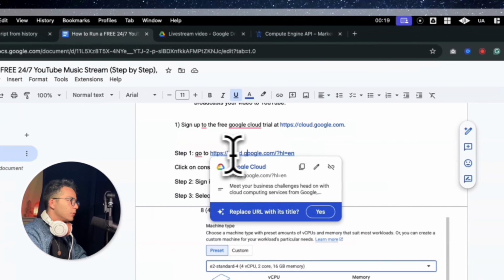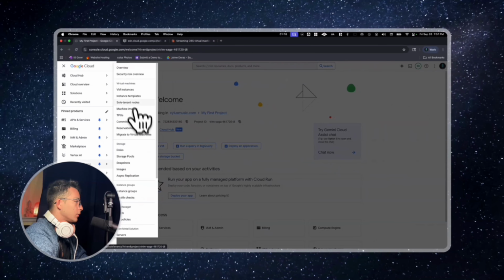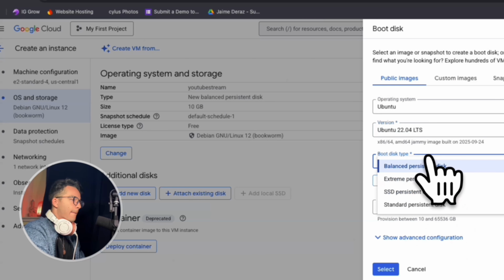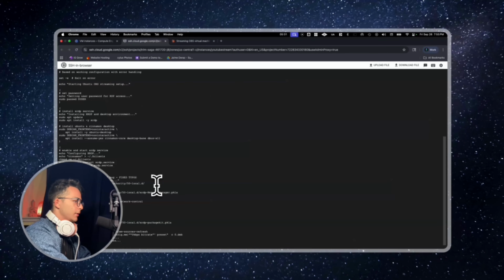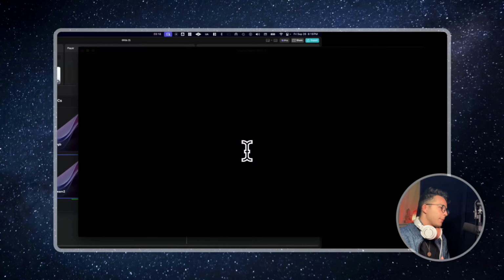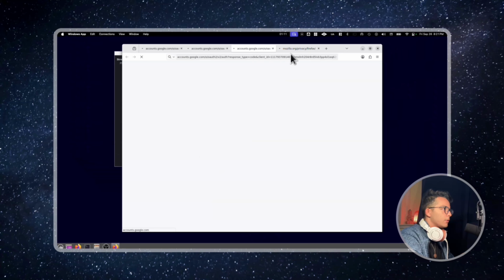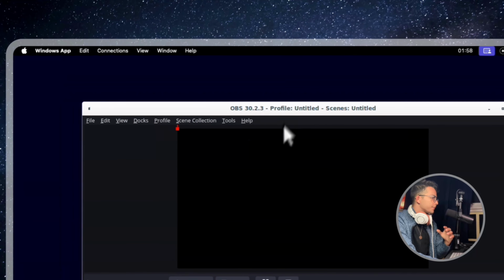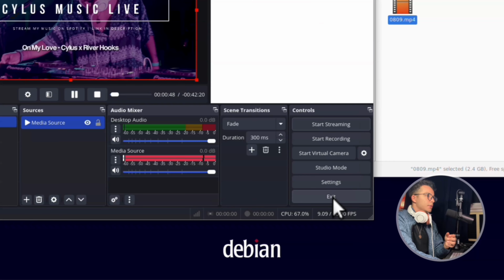How to Run a FREE 24/7 YouTube Music Stream (Step by Step)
Want me to set this up for you?

Want to build a loyal fanbase and grow your music career while you sleep? In this video, I break down how to set up a 24/7 YouTube Music Livestream step by step. You’ll learn how to loop just 30 minutes of your music into a nonstop stream, get the algorithm working for you, and start building a following that trusts your sound.

This tutorial covers:

Why 24/7 livestreams are a fan growth engine

The basics you’ll need (YouTube account, cleared music, hosting, OBS)

How to use Google Cloud Platform with $300 free credits

Setting up your VM instance and installing OBS

Configuring your looped music video for nonstop streaming

Connecting OBS to YouTube and going live

By the end, you’ll know how to launch your own 24/7 music channel and turn your content into a powerful system for exposure, fans, and income.

If you need help setting up your own livestream, drop a comment and I’ll guide you through it.